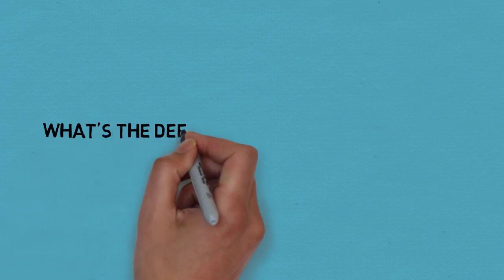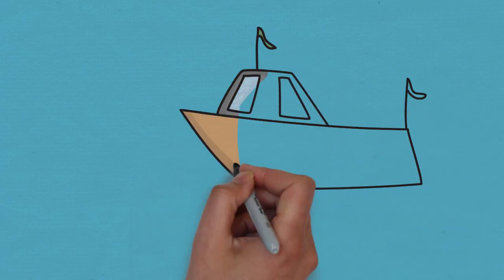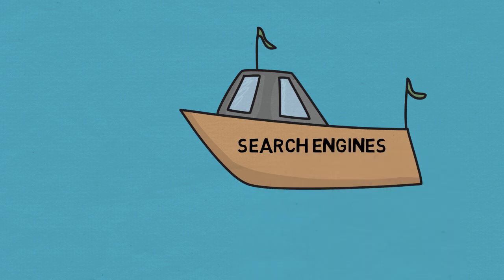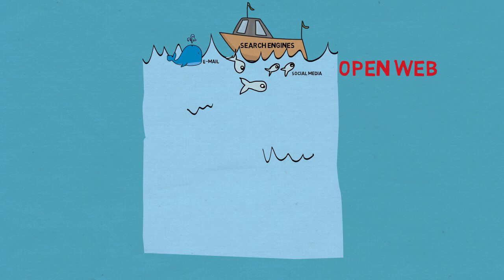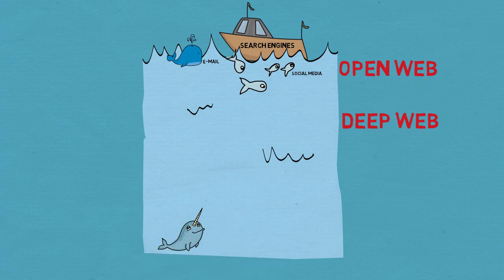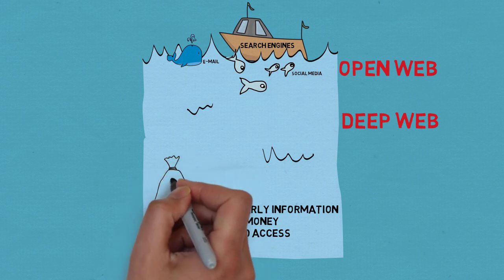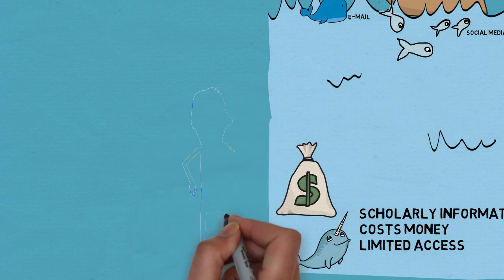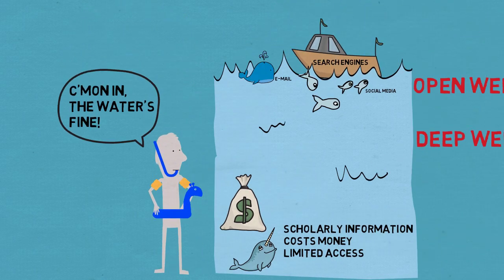What's the Deep Web? And Why the Library?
This video explains the deep web and why it is necessary to use the library for college-level research.